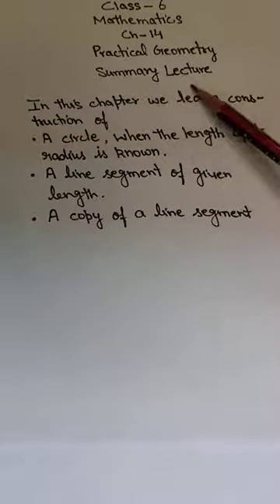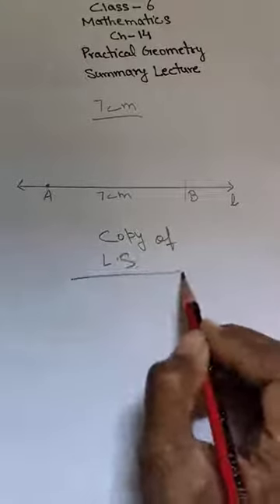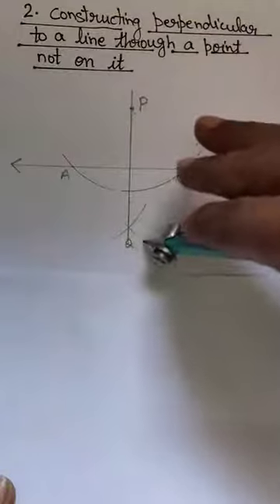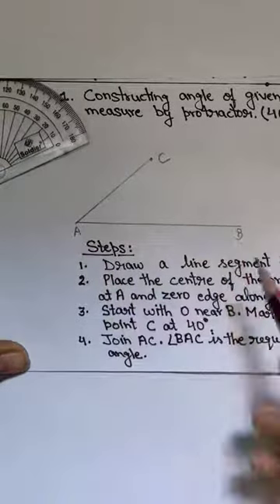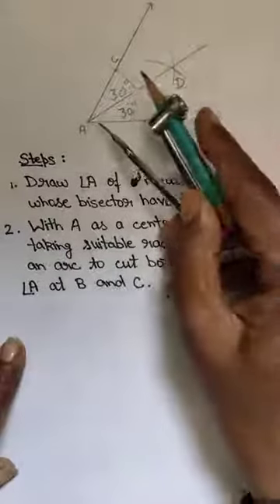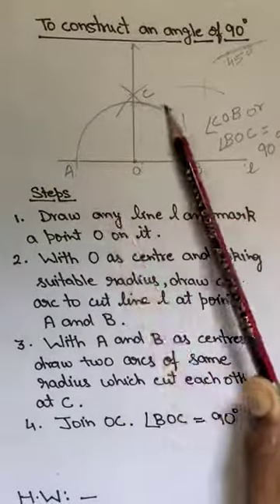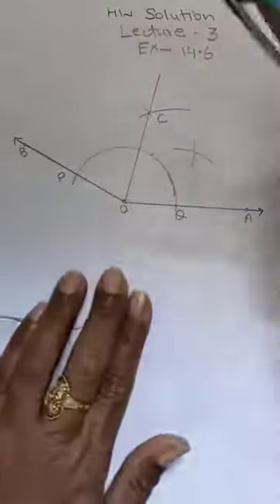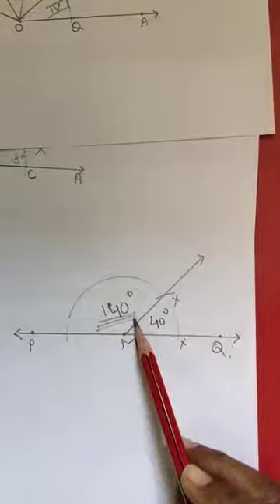Class 6 Mathematics Ch 14 Practical Geometry , Summary Lecture